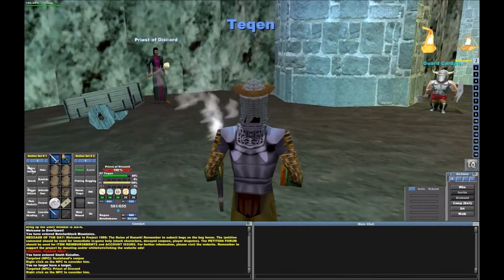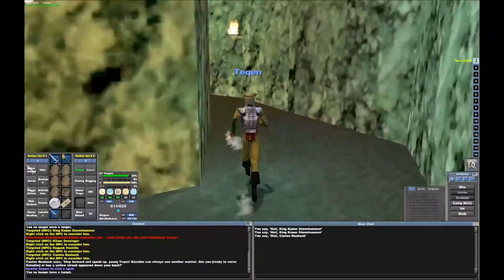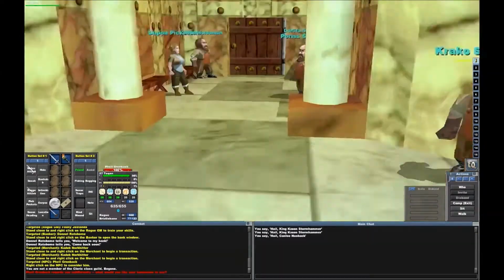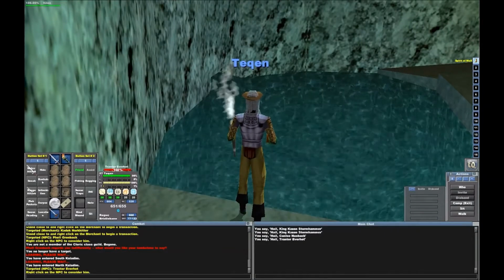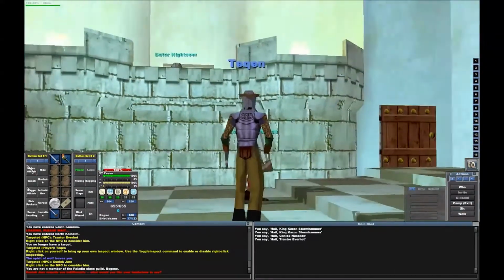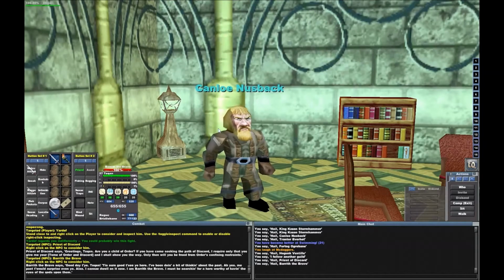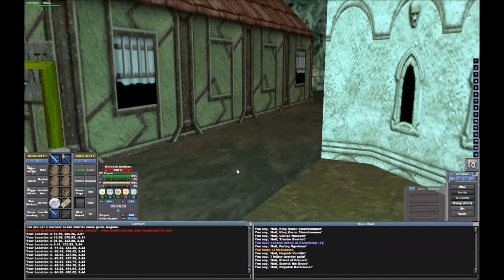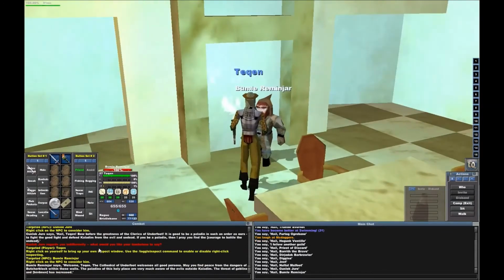Project 1999 EverQuest Guide "Kaladim"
The Dwarven capital is my guide video today. I check out every part of the city, read the history from the Wiki, go over the two maps, and show off the newbie quests.